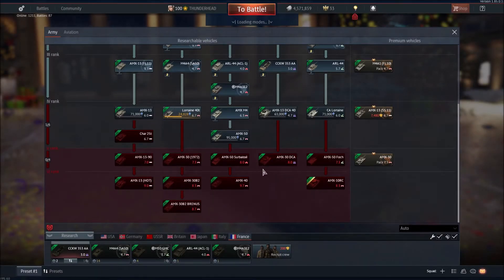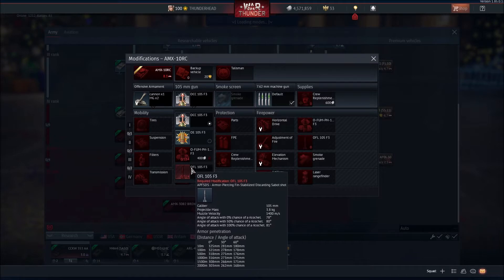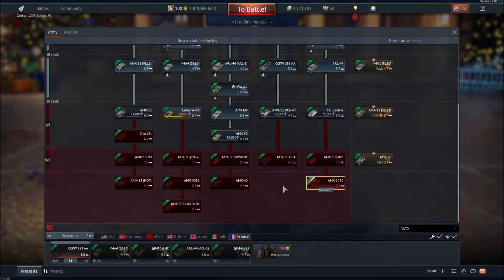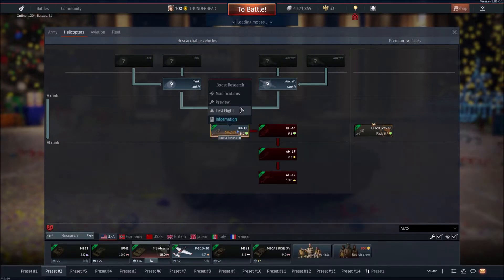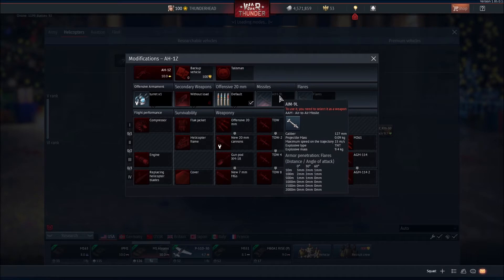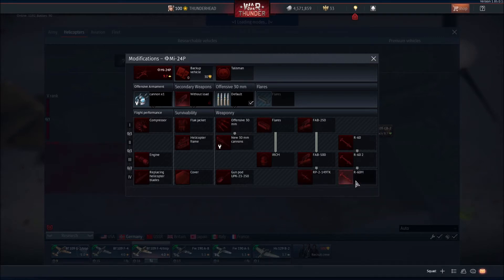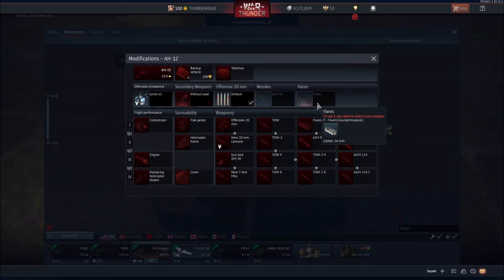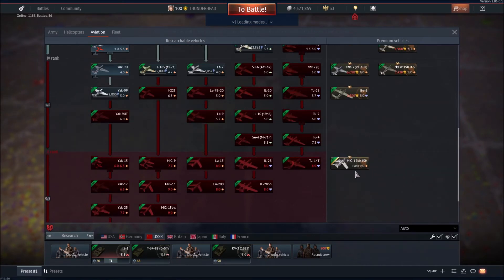War Thunder Dev Server preview- Another look into the Vehicles coming in patch 1.85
*Reminder* Things are Subject to change, and this is most likely not the end product of the final version 1.85. I will also not be showcasing every detail of these New vehicles for that exact reason.

This time we take a look at the other things I missed previously ALSO new vehicle this time!
I actually recorded my voice this time, so hope I don't get shit about bad mic quality but there you go bros and gals!

Wanna play War Thunder?

Wanna join the KSK squadron? here's a link to fill out an application

NOTE' That we don't accept everyone into the squadron. Only those who have the goal to get better and grow with us. You can decide if we are right for you!